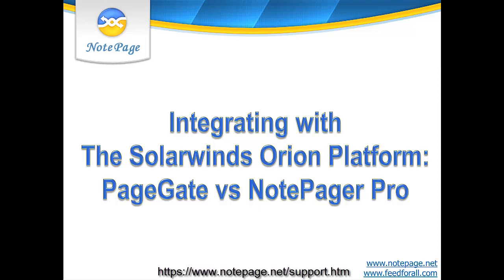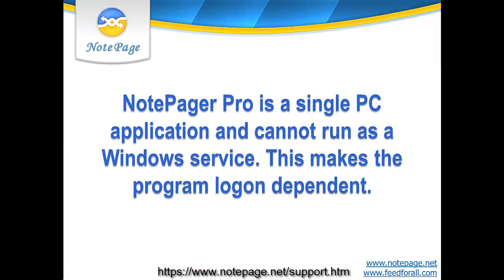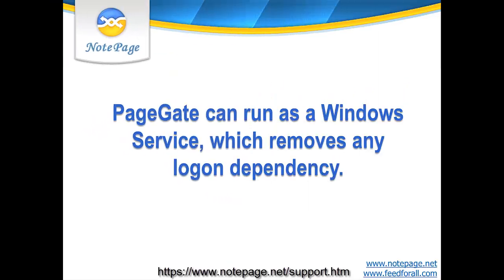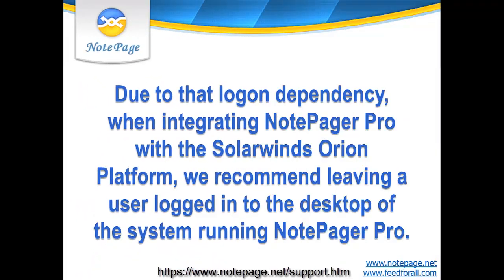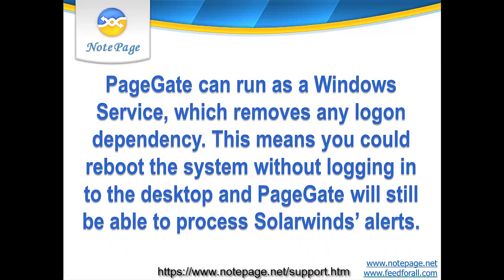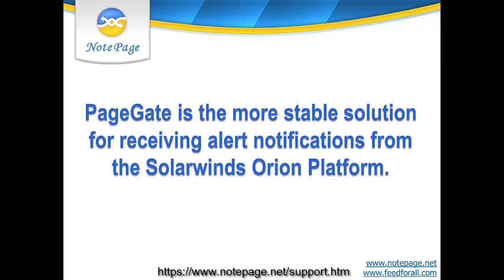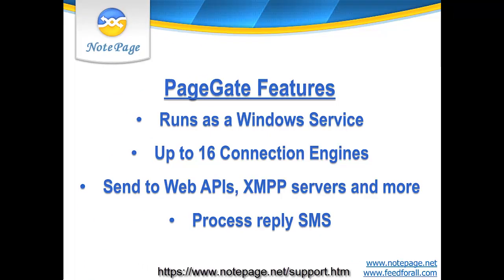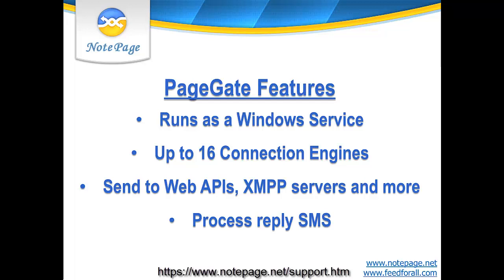How to Send Alerts from SolarWinds Orion via SMS and Text Message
Video tutorial explains how to send sms and text messages using cellular hardware and other methods should network anomalies be triggered in Solarwinds Orion.